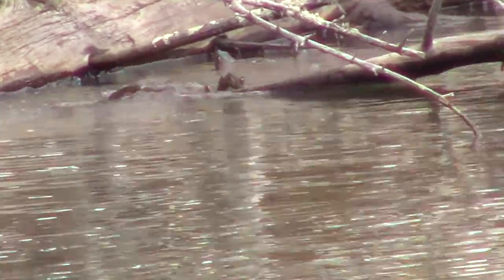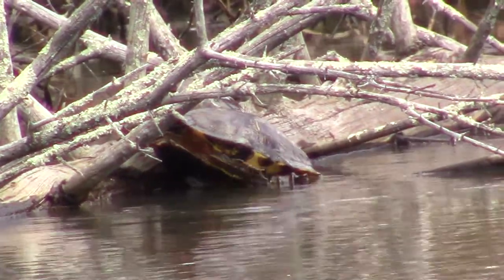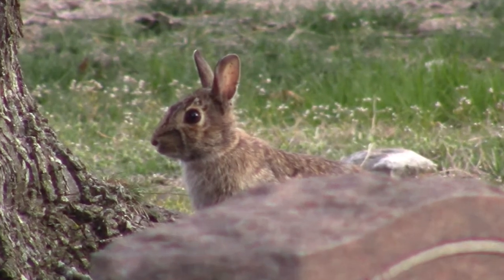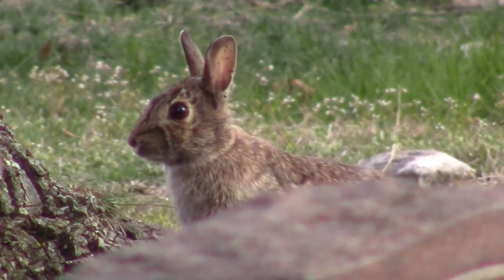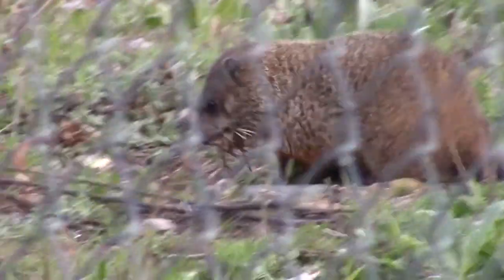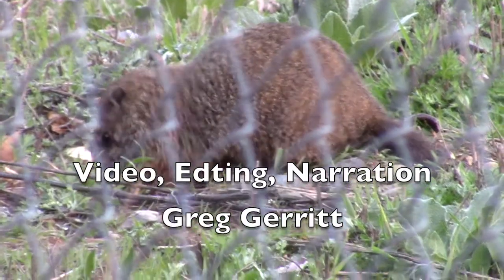North Main Woodchuck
tadpoles, turtles, rabbit,  and woodchuck